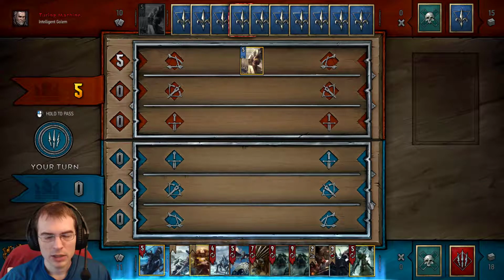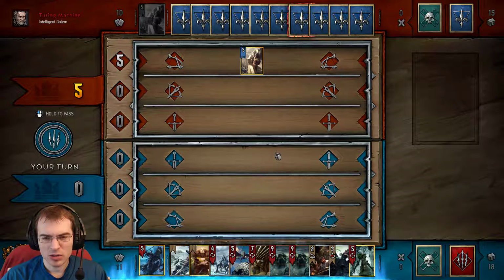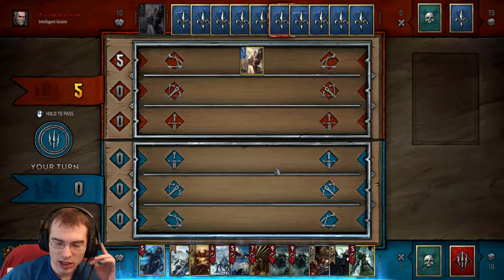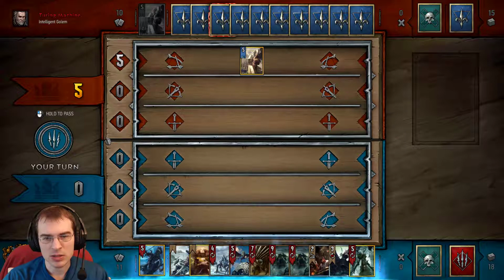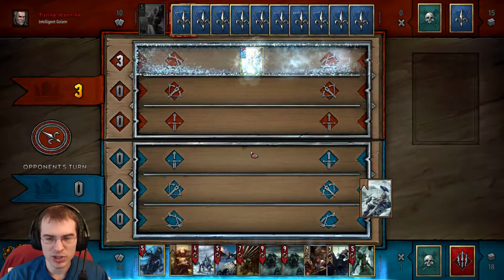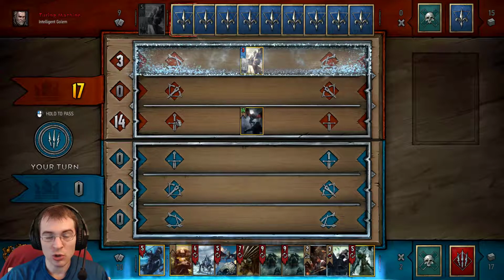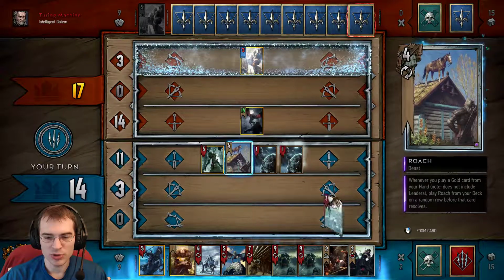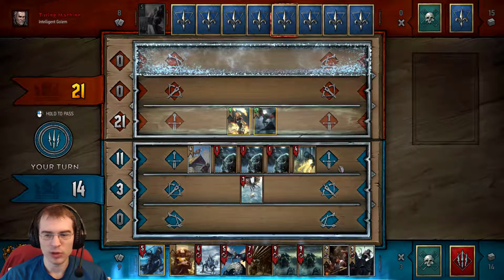Greg's Gwent Guide Level 2-1: Tempo -- The Strength Spread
Key Takeaways:

-The difference between your strength value and your opponent's strength value or “strength spread” ultimately determines who wins and loses in Gwent.
-It is generally favorable to be ahead of your opponent in points after each card you play.
-In Gwent “tempo” describes the size of the strength point swing you can generate in a single turn.
-The amount of strength you need to put on the board in one turn to overcome the opponent's strength—and vice versa—should help you determine which cards to play.
-If you can't overcome the opponent's strength value with a single high tempo play, it may be a good time to pass.